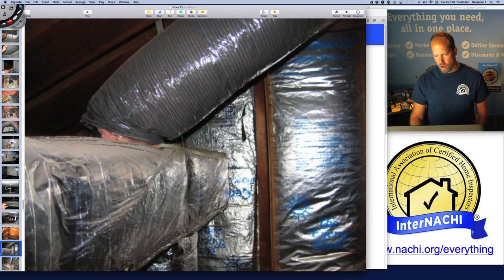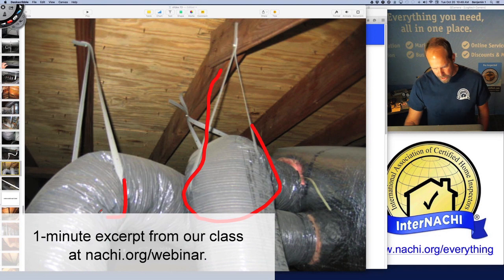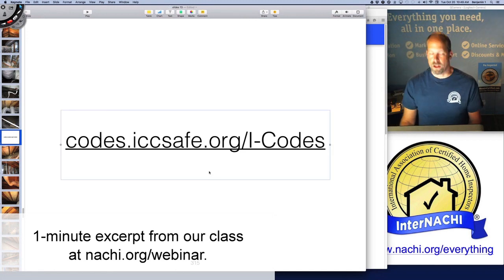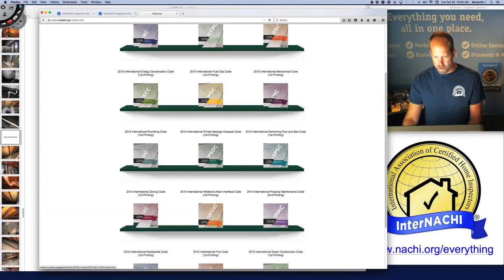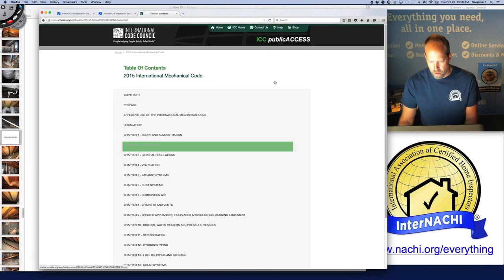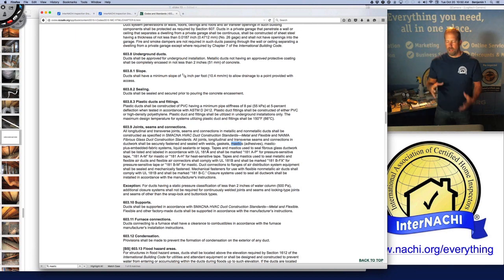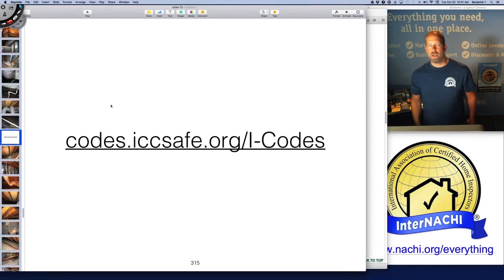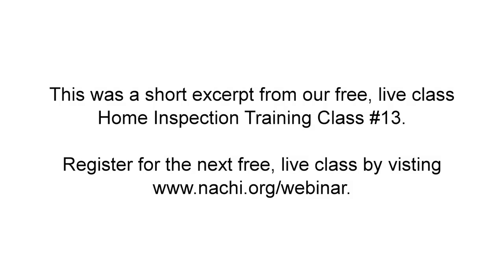How to Inspect the HVAC Duct System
Watch this short video about how to inspect the HVAC duct systems during a home inspection.